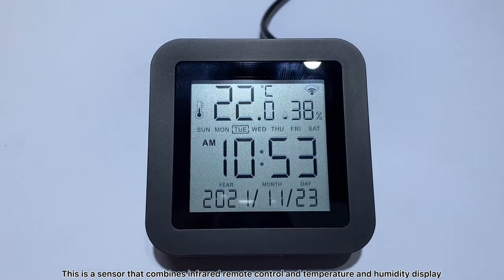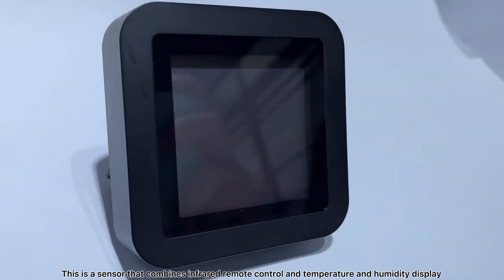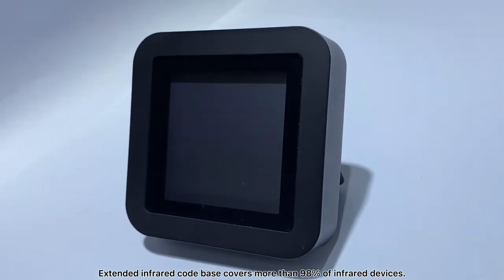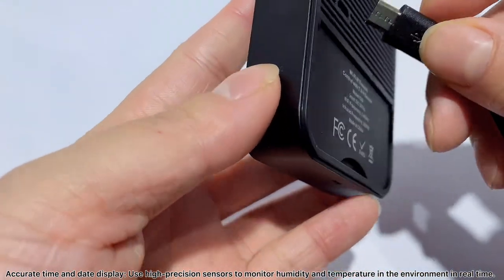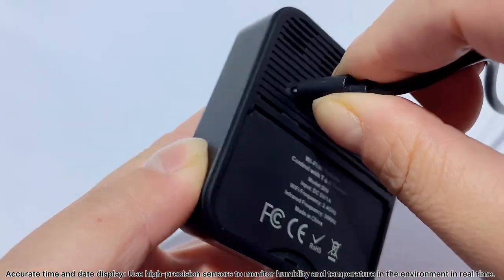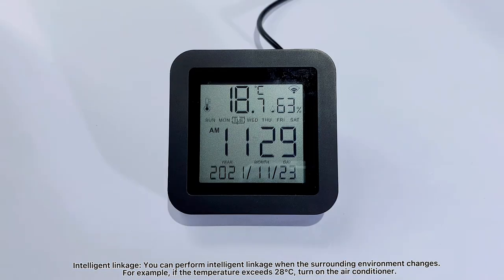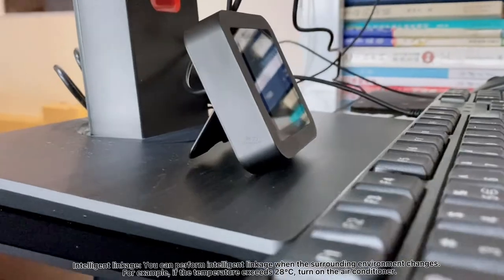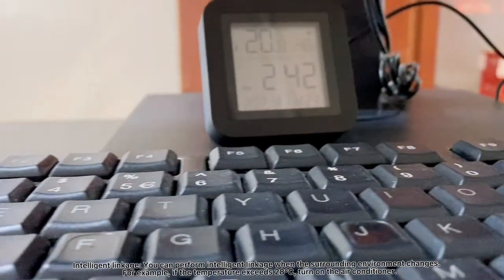Wifi IR Remote Control withTemperature & Humidity Sensor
Wi-fi Smart Hub supports more than 50,000 infrared control devices such as TVS, set-top boxes, VCRS, DVDS, home theater/strip speakers/home stereo control, air conditioners, fans and more.  Not only the infrared remote control, but also the wifi thermometer hygrometer, you can monitor the temperature and humidity on the Doodle /Smartlife App to learn the dynamics of your environment in real time.  Works with doodle/Smart Life apps, Alexa and Google Home.  Voice commands can activate an intelligent infrared controller to remotely control most infrared controlled devices.  You can perform intelligent linkage when the surrounding environment changes.  Large LCD screen dynamically displays real-time values to convey the comfortable state of home environment